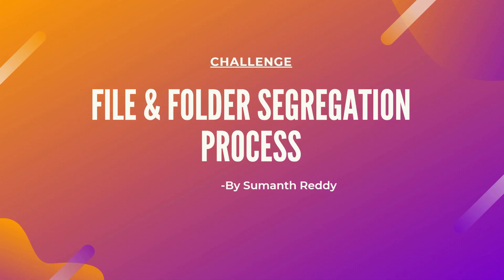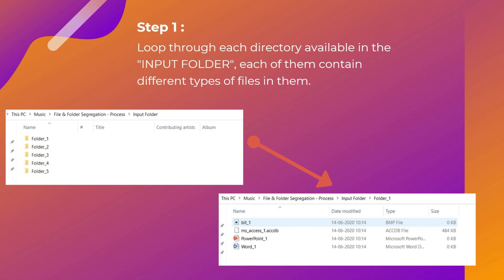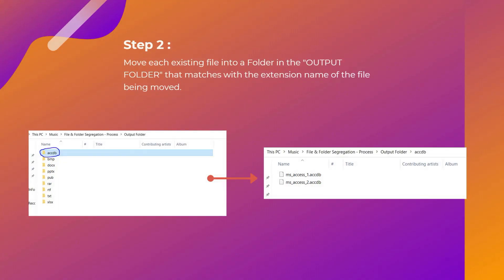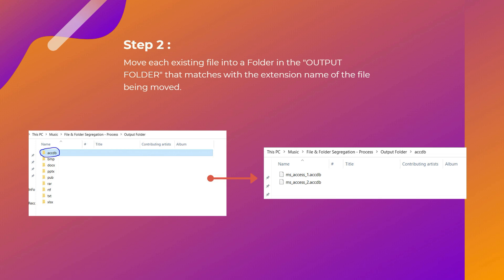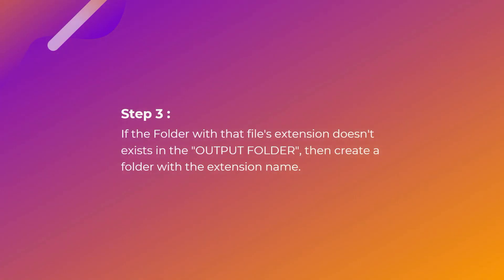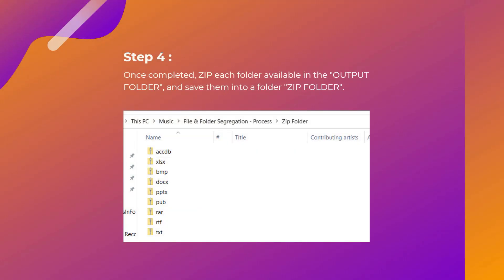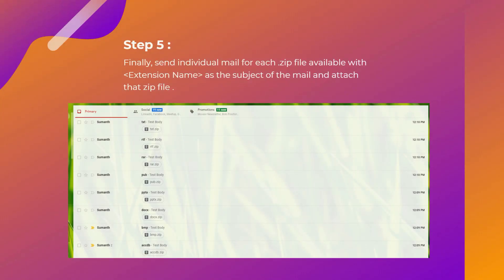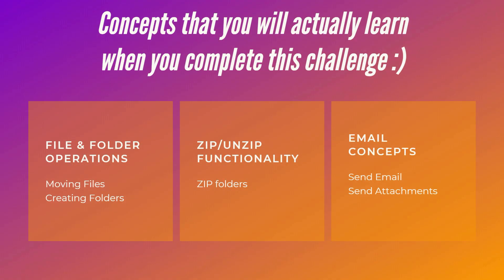RPA Real Time Project #10 - File & Folder Segregation Process - Use Case Walk through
Challenge 10 : File & Folder Segregation Process(UiPath, Automation Anywhere, Blueprism)
Please find the below details :